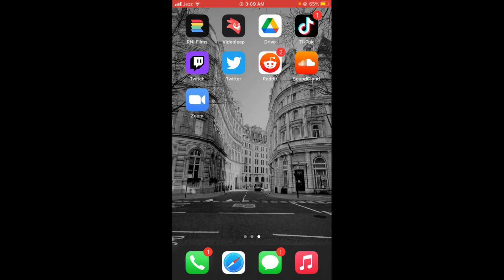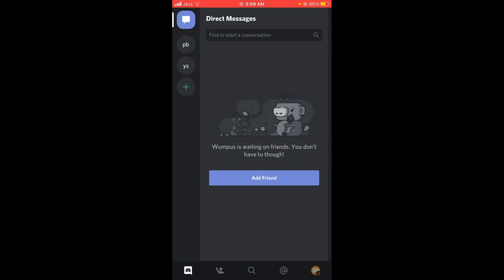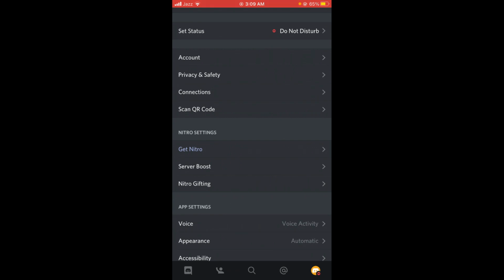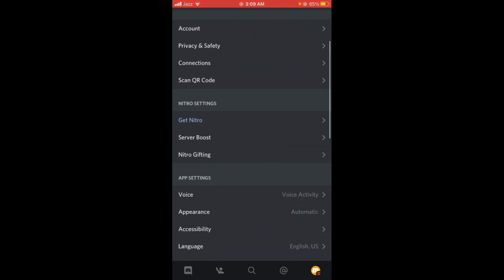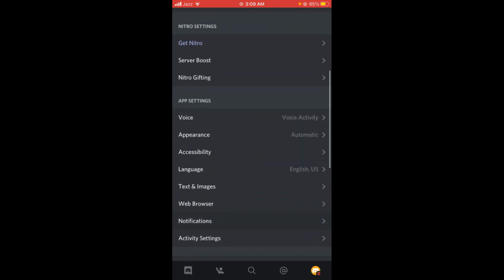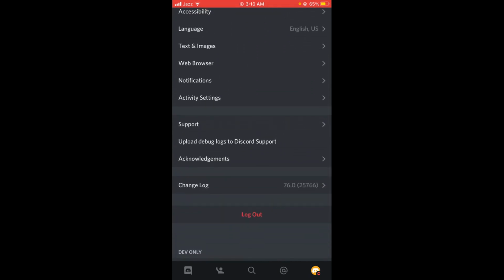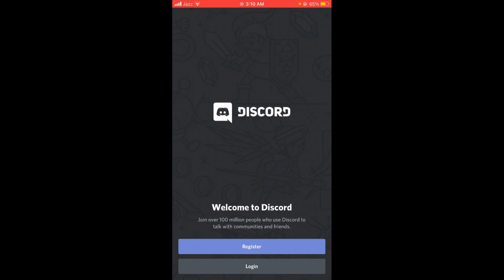How to Logout of Discord (2021) | Sign out Discord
Learn How to Logout of Discord. It is simple process to sign out of discord on mobile, follow this video.

0:00 Intro
0:05  Logout of Discord